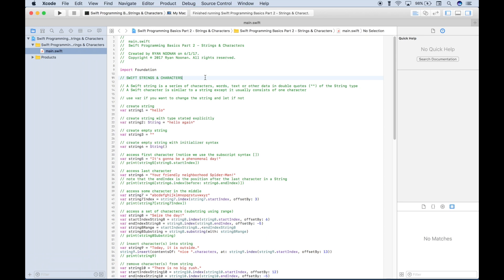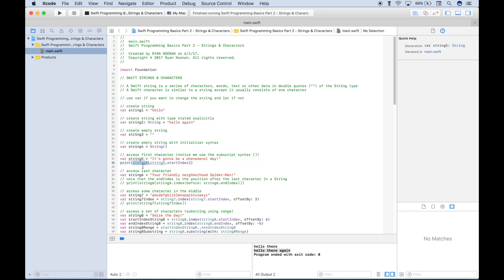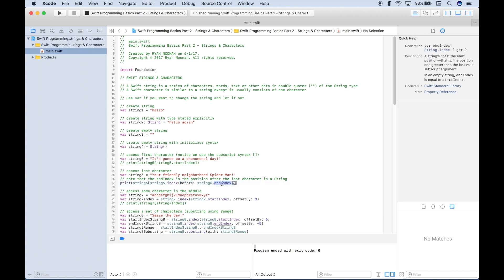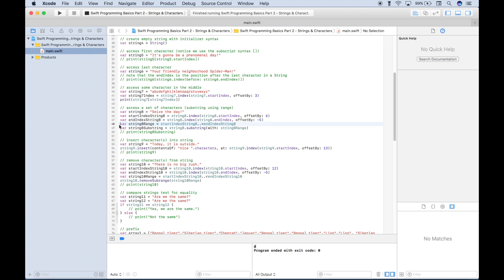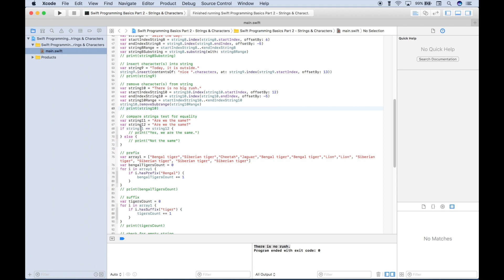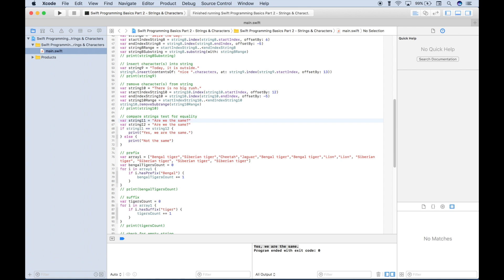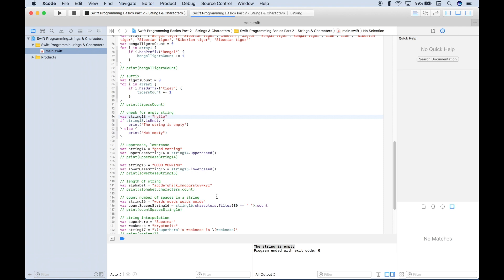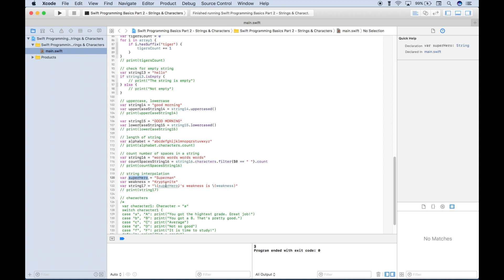Swift Programming Strings & Characters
In this Swift programming language tutorial, we will go over strings and characters.